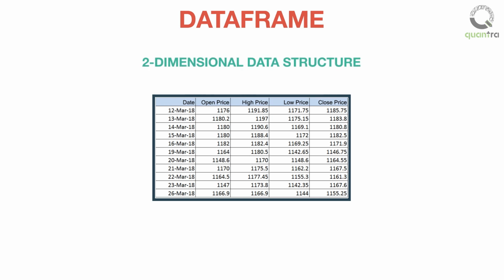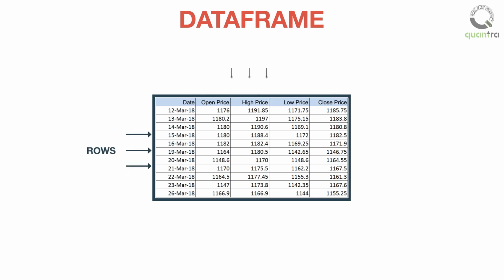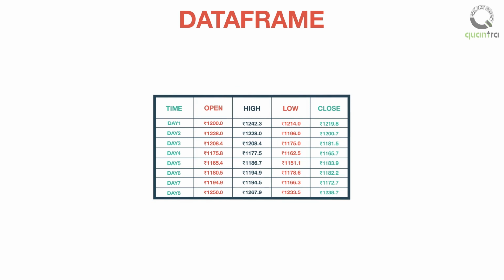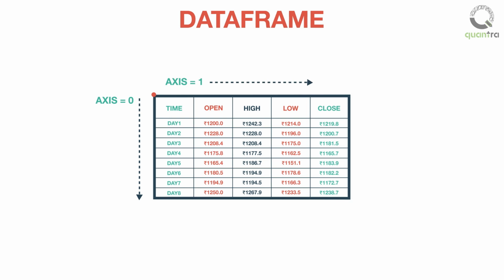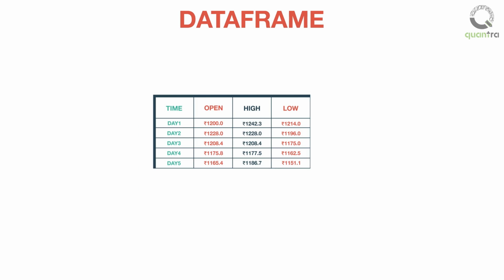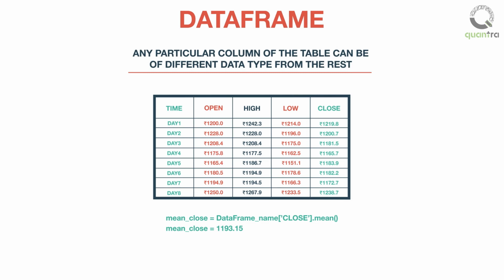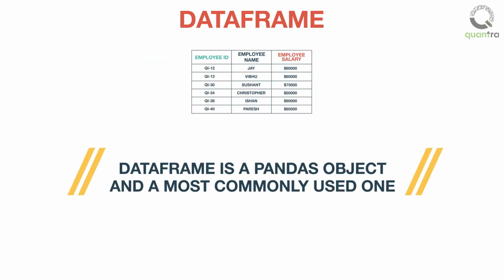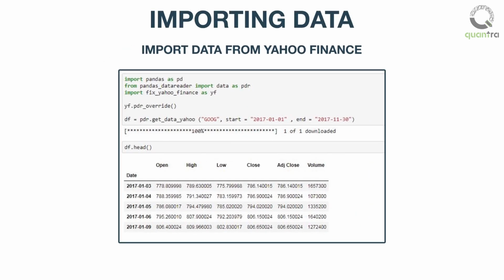Importing Financial Data & Dataframe | Python for Trading | Quantra Free Course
Watch the recording:
Learn to use Numpy on financial markets data for trading without any installations or downloads and for free

In this video lecture, we will look at how to import time series data from various web data sources and your local machine. But before that, let me introduce you to another data structure called, dataframe.

The underlying idea of a data frame is based on spreadsheets. ‘Data frame’ is a two dimensional data structure, where the data is stored in a tabular format comprising of rows and columns. The table is set on a labelled axis i.e. if you consider the top left corner of the table as the point of origin, then axis=0 for rows and axis=1 for columns. Further, these rows and columns are indexed i.e. it is possible to find the exact location of any datapoint within the table.
The size of the table is mutable and arithmetic operations can be performed on rows and columns. Further, any particular column of the table can be of different data type from the rest, for example, in this dataframe the column 1 consists of ‘employee id’, string,  column 2 can consist of ‘names of the employees’, again string and column 3 consists of ‘employee salary’ which is integer.

Dataframe is a pandas object and a most commonly used one!
It can be created using the following syntax:

pandas.DataFrame ( data, index, columns, dtype, copy)

Before creating a dataframe, you obviously need to import pandas library into your namespace!